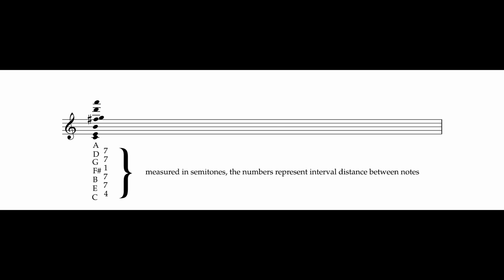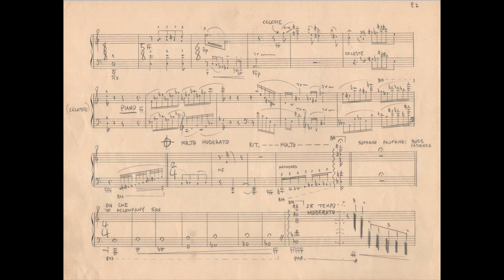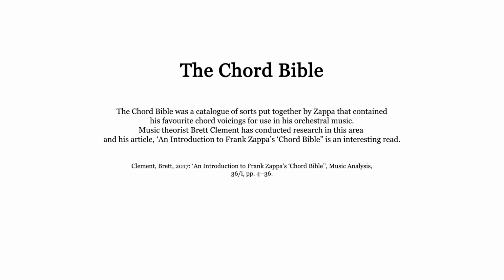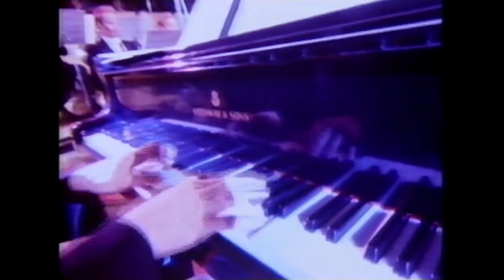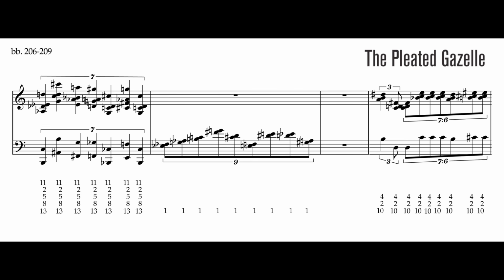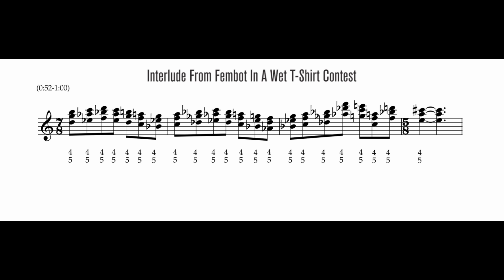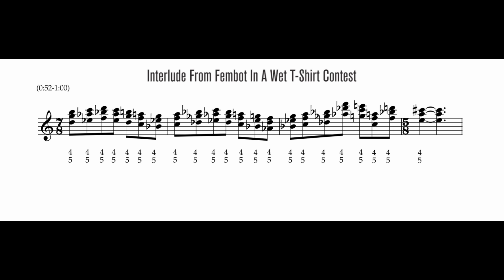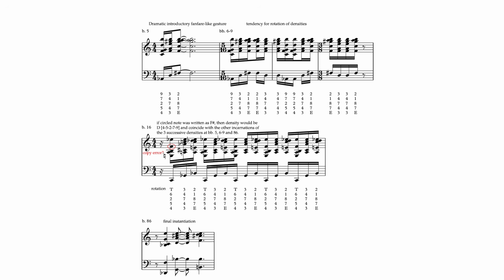Frank Zappa's Chord Bible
An overview of Zappa's method of constructing chords in his orchestral and non-orchestral music.